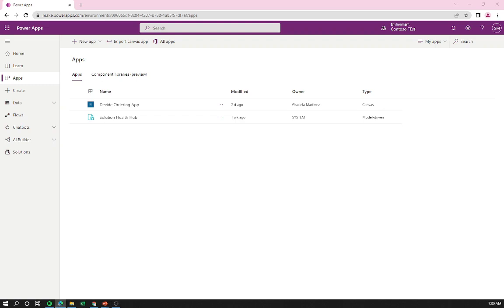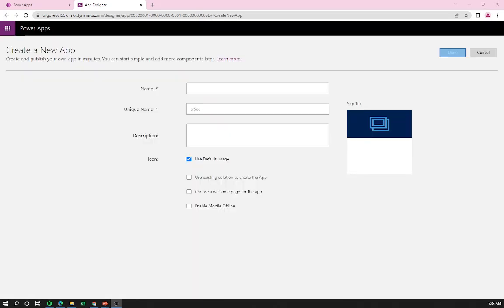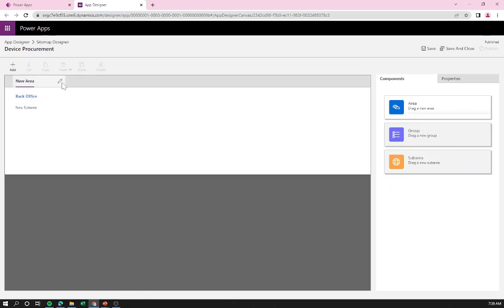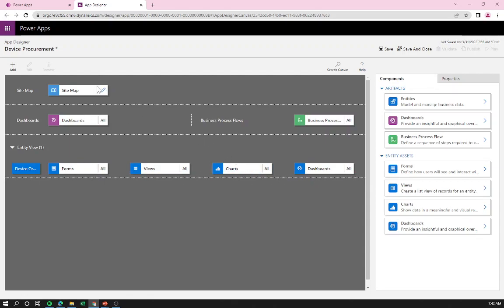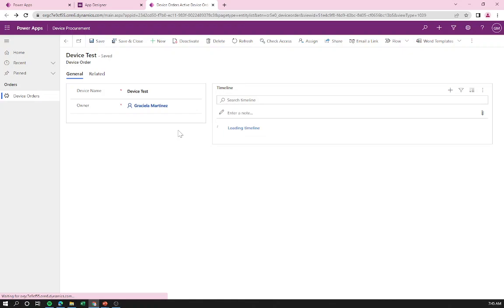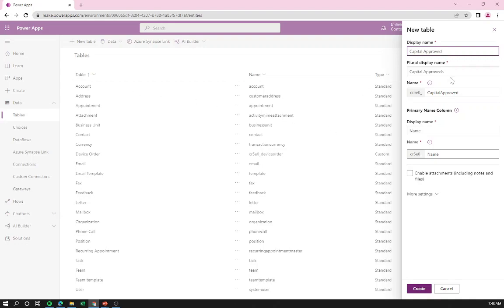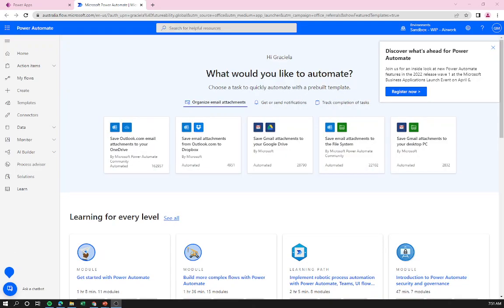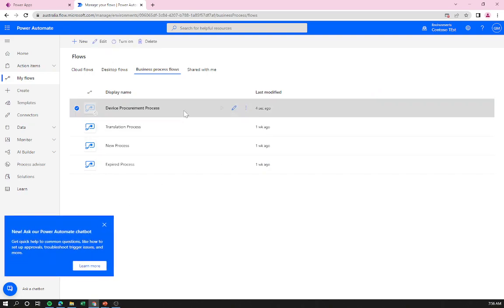PAB (LAB) 4A Model Driven App - Hands On